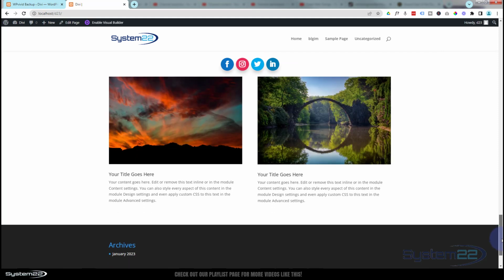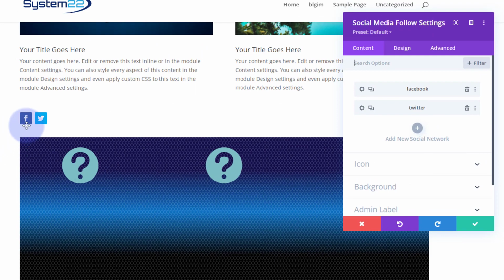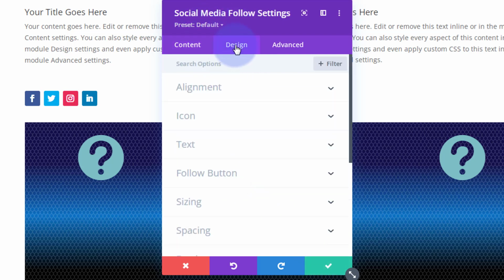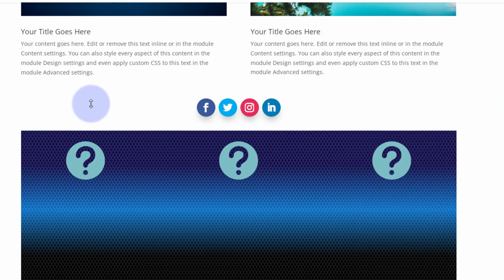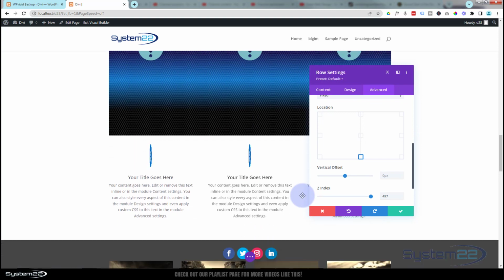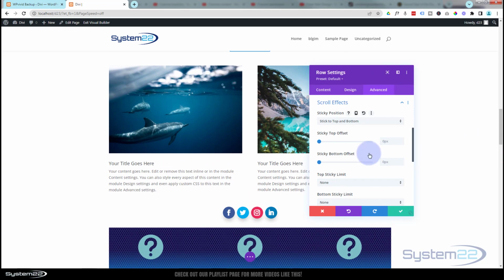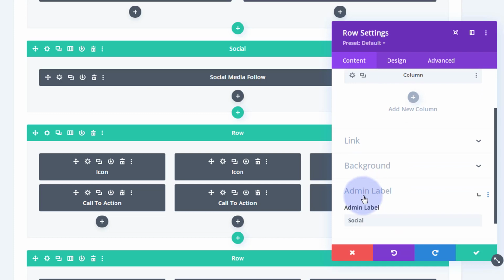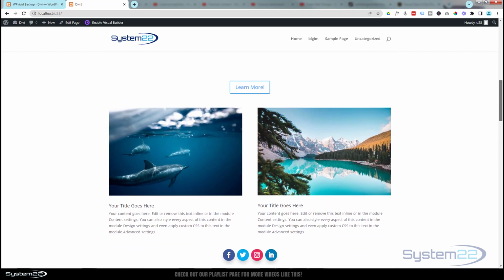Divi Theme Sticky Floating Social Media Icons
Divi Theme Sticky Floating Social Media Icons. How to create floating sticky social media buttons with the Divi Theme.  In this video we will be creating a row that has some social media buttons that link to the profile pages. We are going show 2 options with this row. One to make itfixed position so the buttons are visible at the bottom of the page at all times. Another option is to make the row sticky so it sticks to both the top and bottom of the page when scrolling. Today we will be demonstrating how to build this great feature with the Divi Social Media Follow Module. This is a very eye catching and a great frature to have on your Divi site.

In this video we will cover:

Adding A Divi Social Media Follow Module.
Configuring The Divi Social Media Follow Module.
Using Fixed Positioning.
Adjusting Z Index.
Using Sticky Positioning.
Using Wireframe Mode.
Adding An Admin Label.

So, follow along with the video and see how to create a section that will popup on button click with the Divi Theme with the Divi Theme.

v=ZAO2MH0dQtk&list=PLqabIl8dx2wo8rcs-fkk5tnBDyHthjiLw

v=rNhjGUsnC3E&list=PLqabIl8dx2wq6ySkW_gPjiPrufojD4la9

CHAPTERS

00:00 Introduction
01:18 Adding A Divi Social Media Follow Module.
01:38 Configuring The Divi Social Media Follow Module.
04:15 Using Fixed Positioning.
04:41 Adjusting Z Index.
05:14 Using Sticky Positioning.
06:38 Using Wireframe Mode.
07:07 Adding An Admin Label.
07:46 Result.